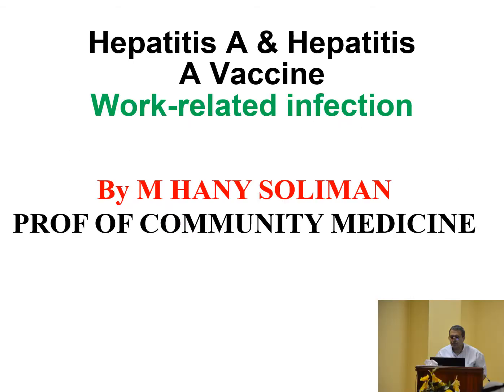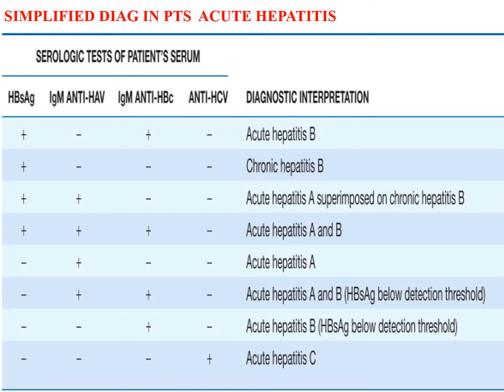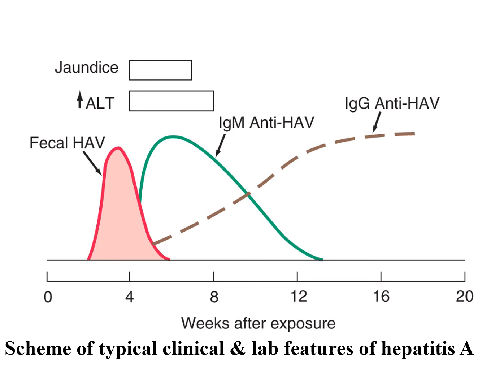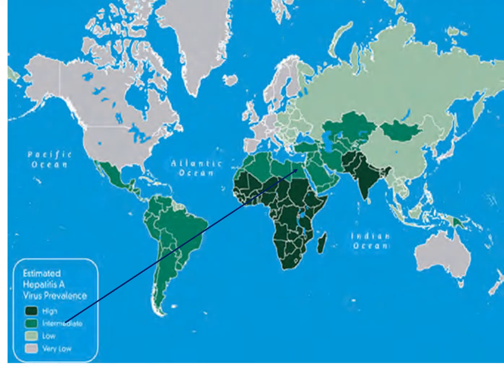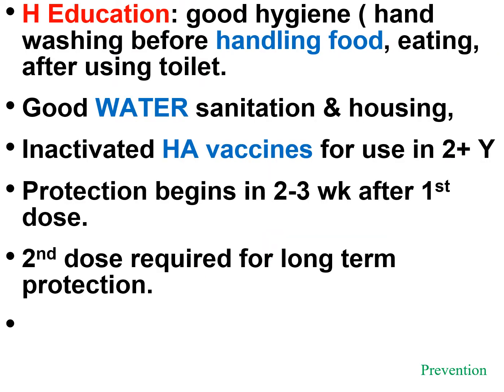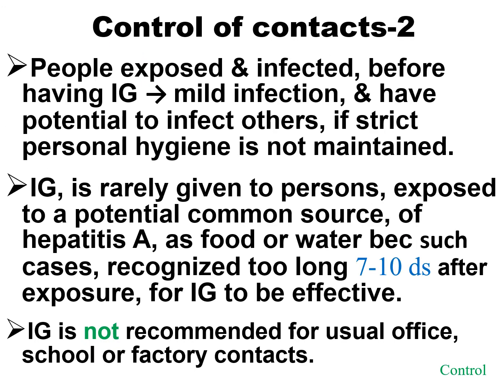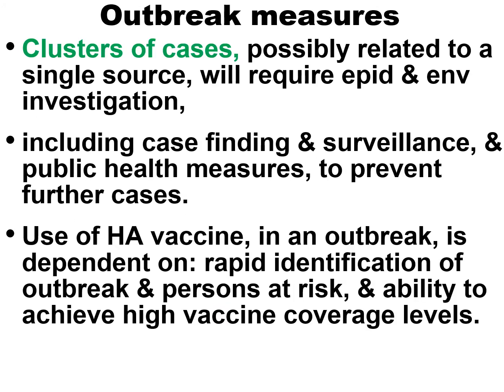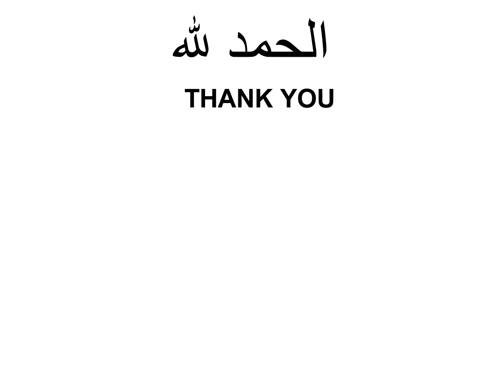5 hepA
CAUSE, EPIDEMIOLOGY, CLINICAL PICTURE, TTT, PREVENTION, & CONTROL OF VIRUS HEPATITIS A